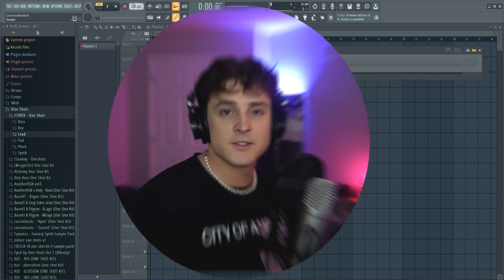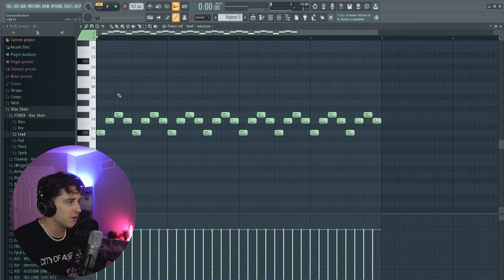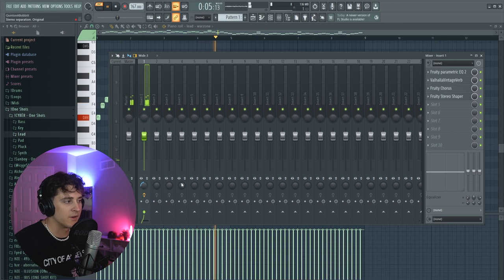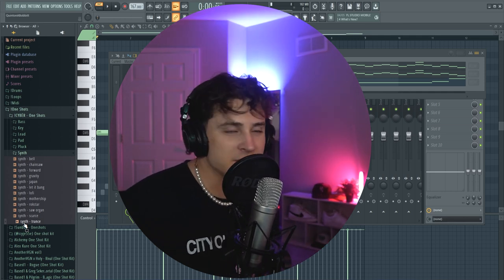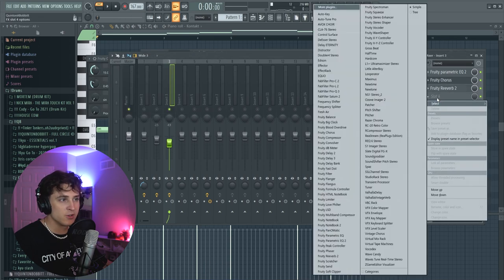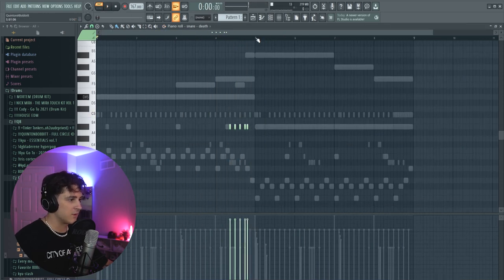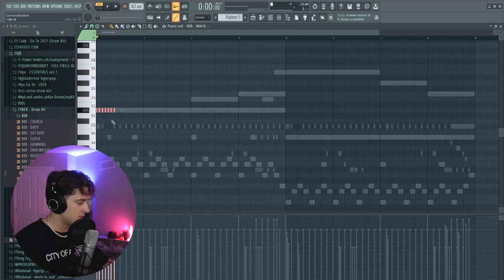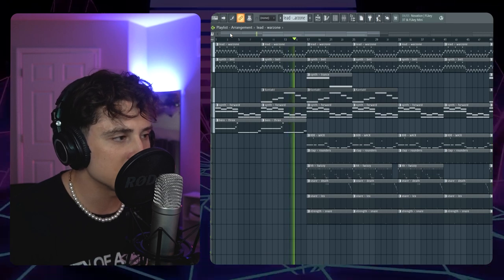How To Make HARD, DARK Beats For Nardo Wick & Future! (FL STUDIO)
▸  In this video I show you how you can easily make beats for Nardo Wick & Future.